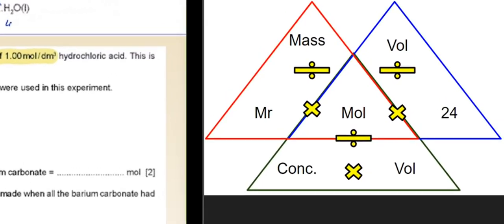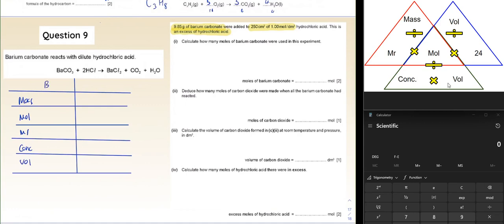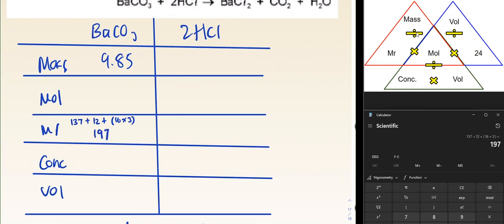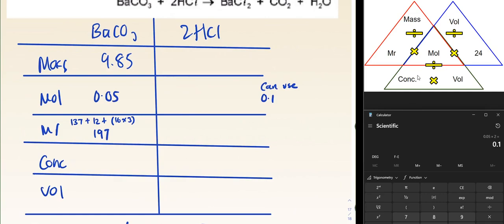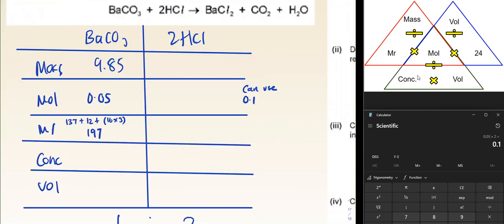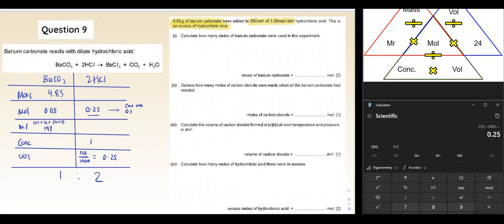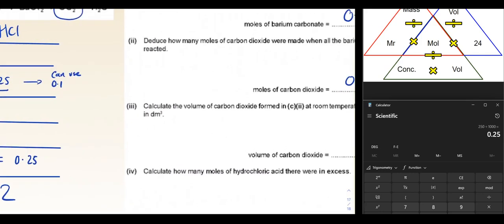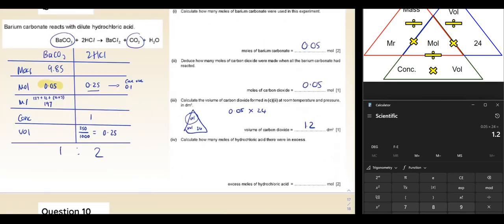0620 chemistry moles questions (MBCC Monster paper Q9)